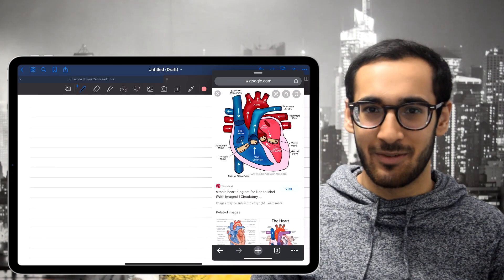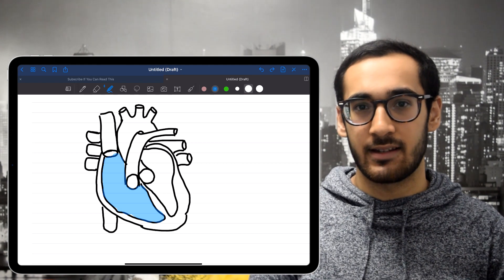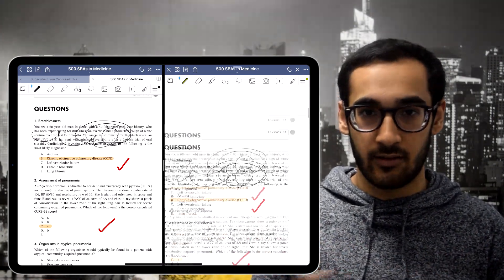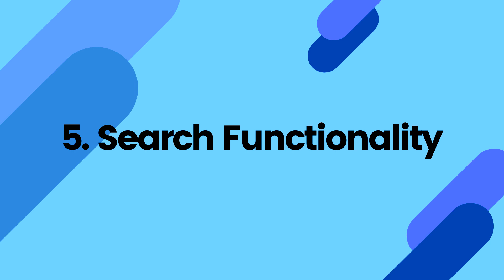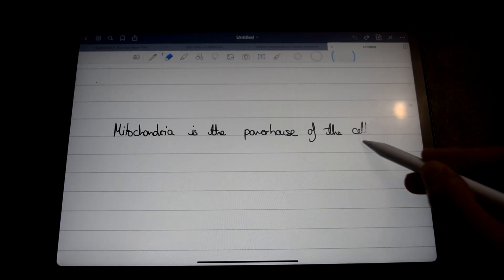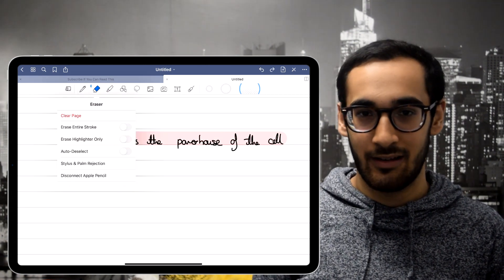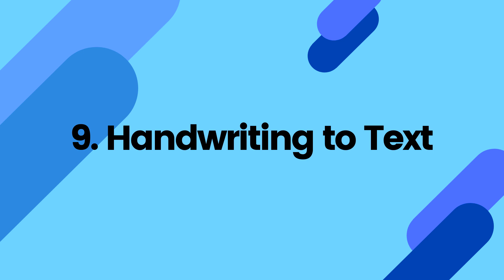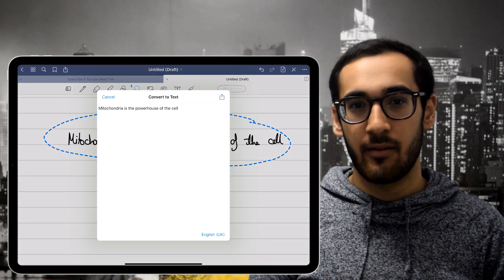GoodNotes: Tips and Tricks to Improve EFFICIENCY on iPad Pro with Apple Pencil!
Here are my GoodNotes tips and tricks to improve efficiency. In this video, I talk about my favourite features in GoodNotes 5 and how they help to improve my productivity and efficiency.

💵 FREE Cashback from Online Shopping - Quidco (FREE £10 sign up bonus if you spend £5)

My top tips:
0:00 Start
0:44 Tracing Diagrams
2:17 Highlighter to Colour in Diagrams
2:31 Multi-Window
3:12 Document Scanning
3:54 Search Functionality
4:08 Undo and Redo Gestures
4:35 Erasing Highlighter Only
4:50 Auto-Backup
5:36 Handwriting to Text
6:11 Outro

MY SIT DOWN FILMING GEAR:
🎙️ Microphone - Blue Snowball ICE
💡Softbox lighting (1 Pack)
💡💡Softbox lighting (2 Pack)

MY VLOG GEAR:
🎤 Microphone - Rode Videomicro
📷 Tripod - Jobe Gorillapod 3K Pro

My name's Dev and I'm a fourth year medical student at Imperial College London and I am currently intercalating in management at the Imperial Business School.